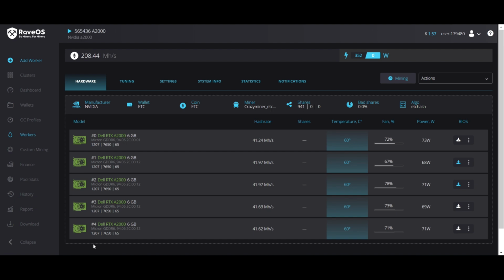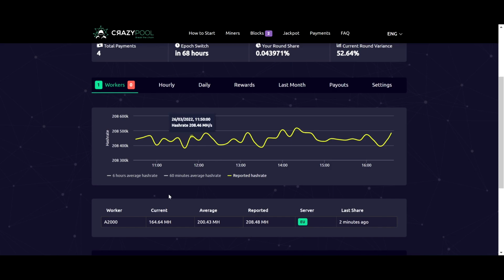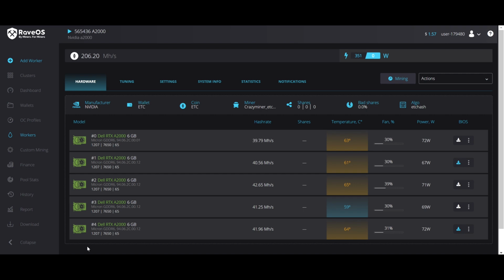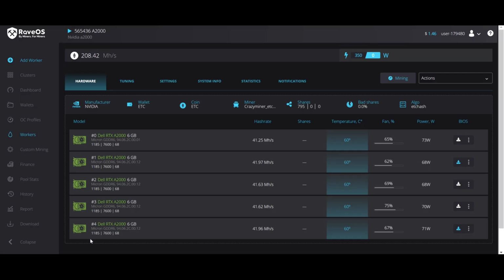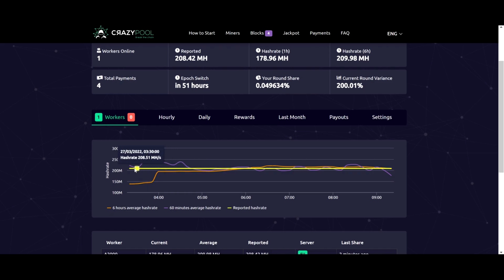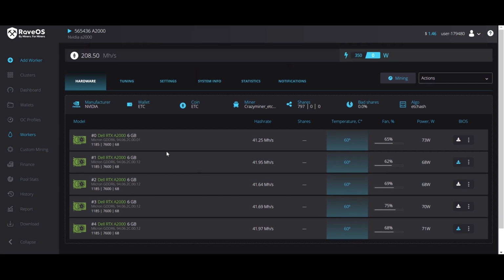PCI-E Riser VER 011S - Are they worth it?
In this video im going to test and show if Riser VER 011S is as good as they look. Lets find out if they worth it.

Risers V0011s

Risers V009s

Vacuum cleaner